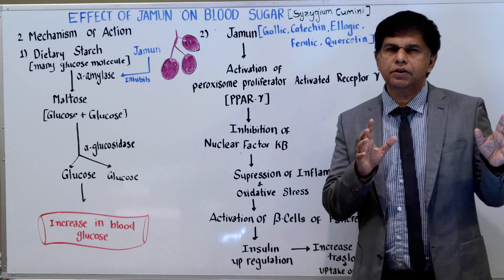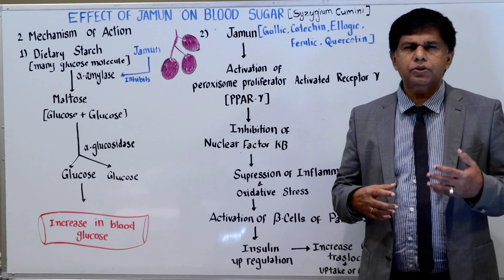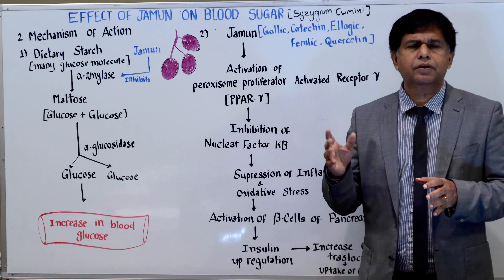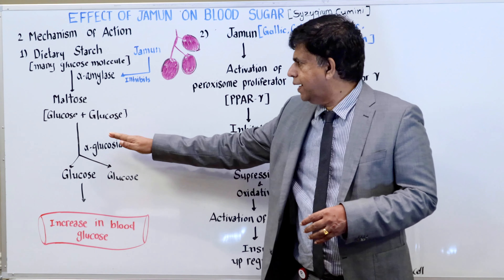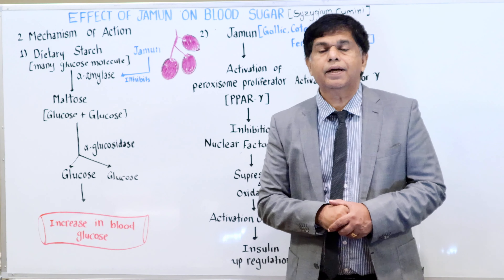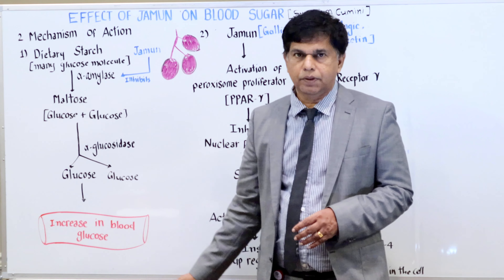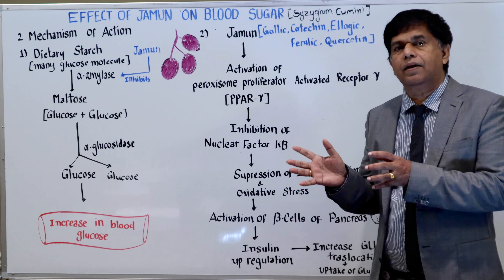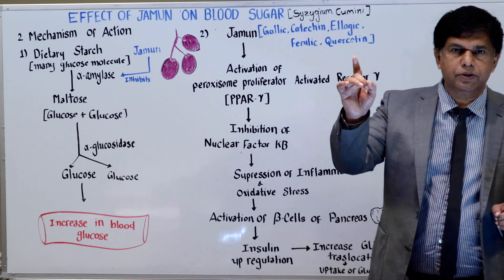How does jamun (syzygium cumini) help in reduction of blood glucose?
Syzygium cumini, also called Jamun, or black plum, is an excellent source of  components such as flavonoids, polyphenols, antioxidants, iron, and vitamin C. Jamun is mainly found in Asian countries such as Pakistan, India, Sri Lanka, and Bangladesh. Since ancient medicine, it has been utilized to treat a variety of diseases and physiological conditions. Currently, it is mostly used as a medication to treat various metabolic issues, including diabetes, hyperlipidemia, hypertension, obesity, etc. Therefore, Jamun could serve a beneficial role against metabolic syndrome.

"This video serves purely educational purposes and is not intended as medical advice; consult a healthcare professional for personalized guidance."